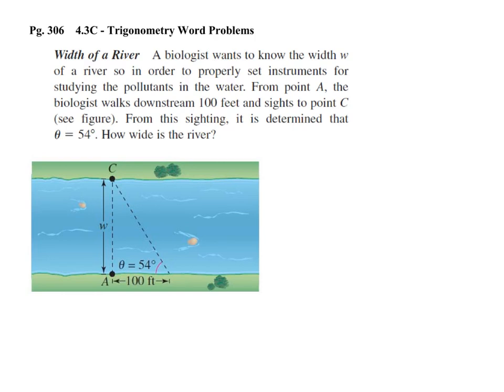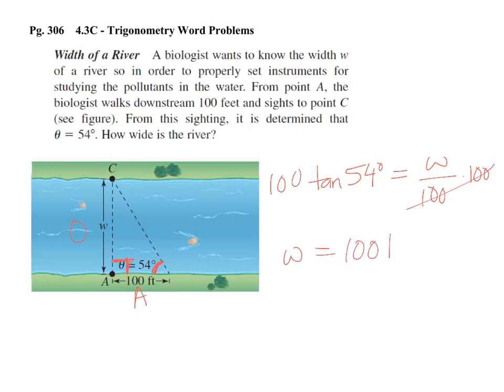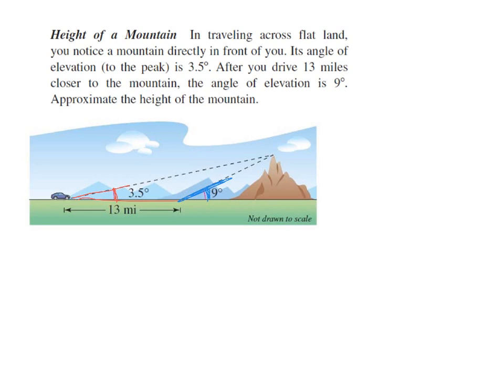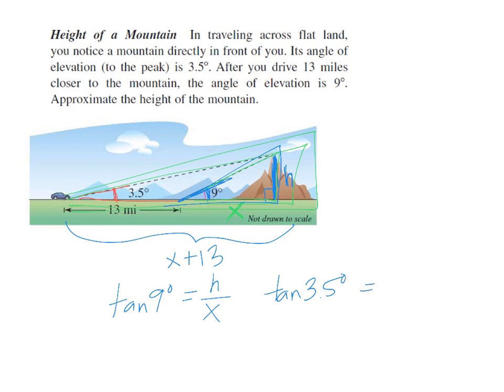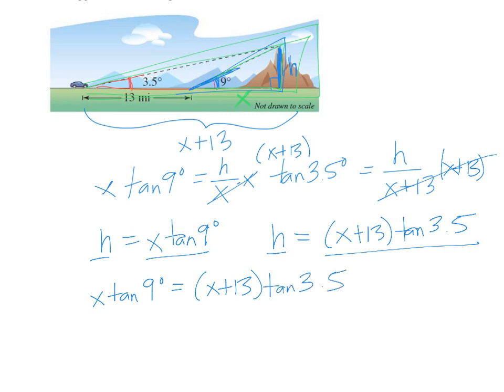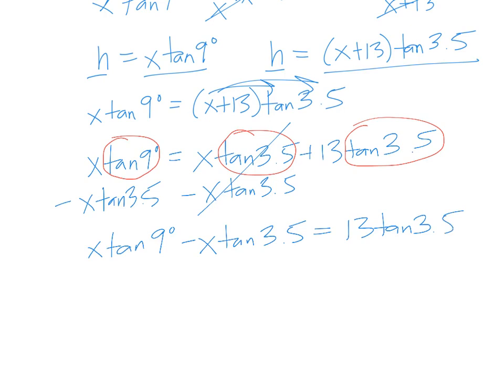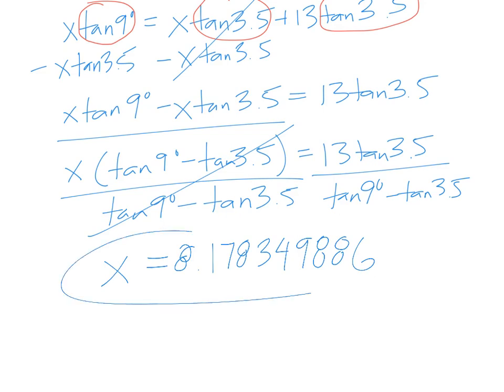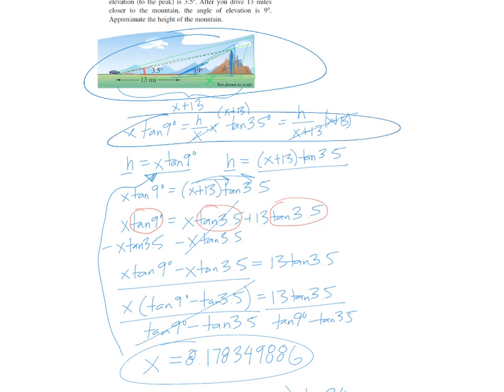Lesson 4.3C - Pre-Calculus